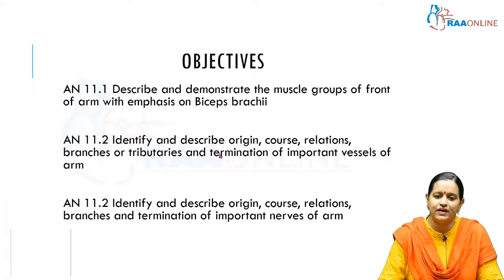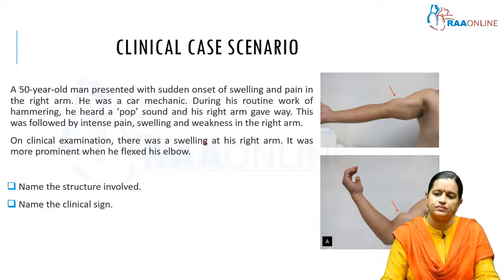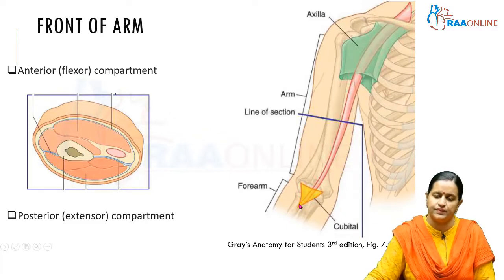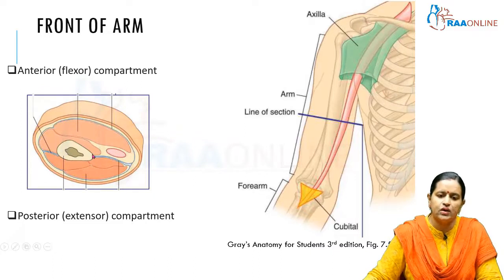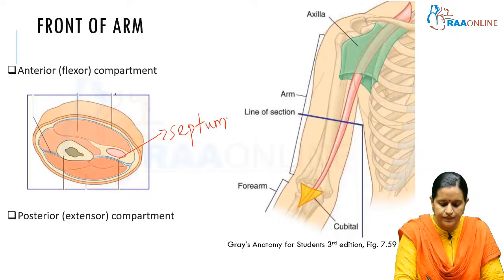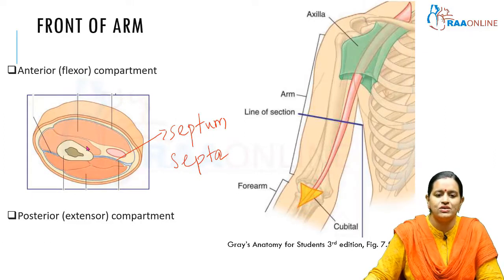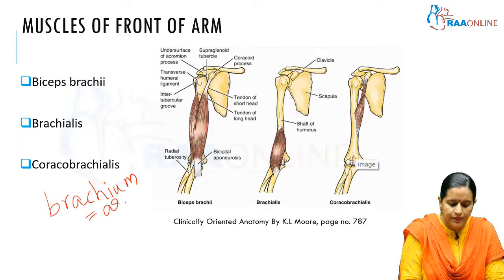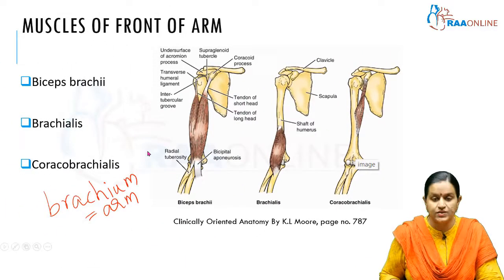Front of ARM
RAAMED App

RAAONLINE App

Description:
This talk - Front of ARM can be found under the module - Upper Limb.